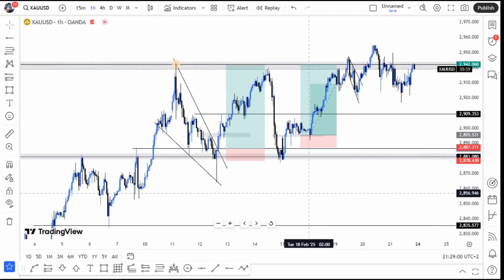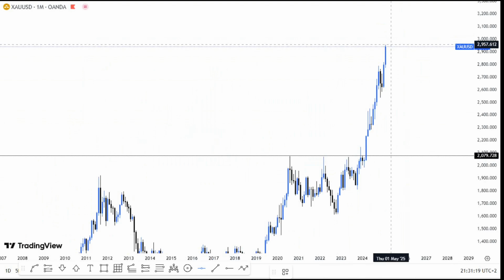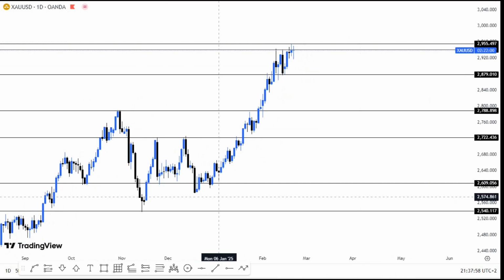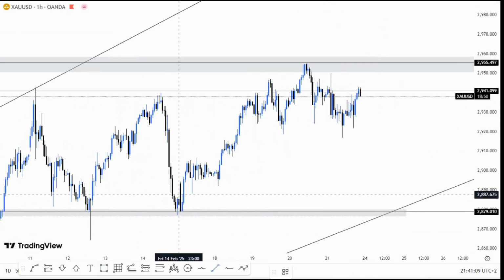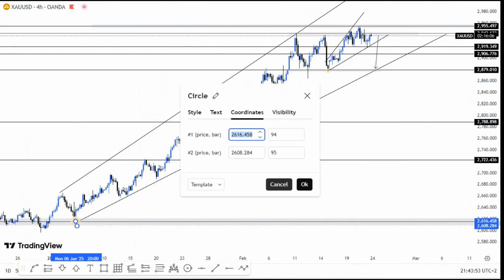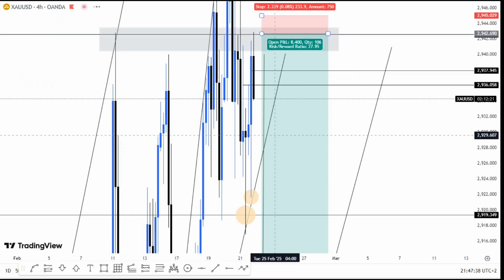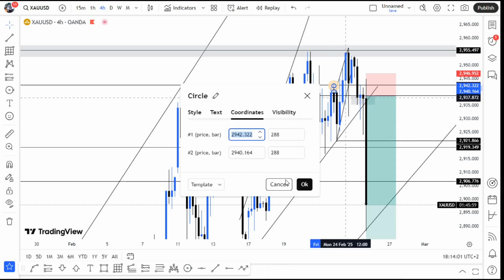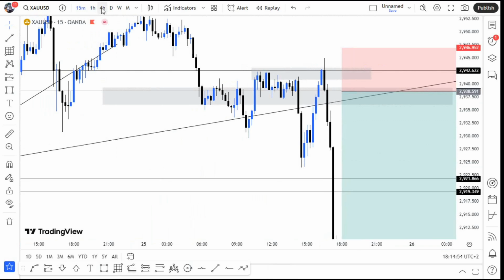BEST WAY TO ANALYZE GOLD USING PURE PRICE ACTION [2025]🇿🇦🐐